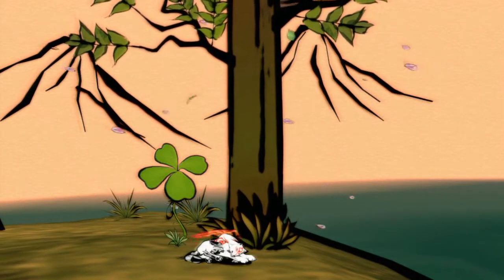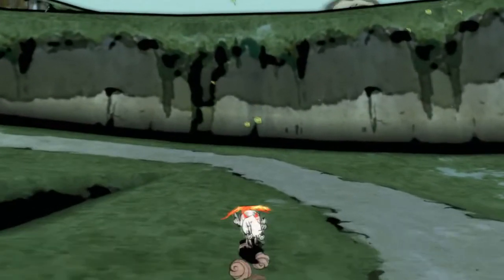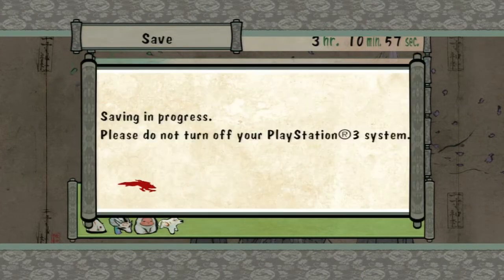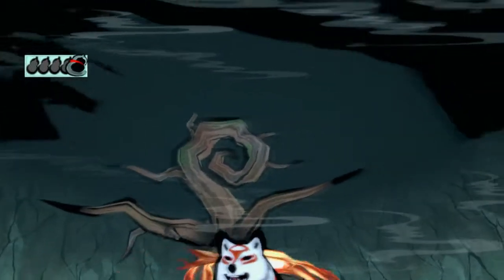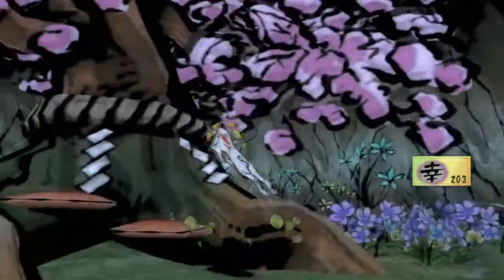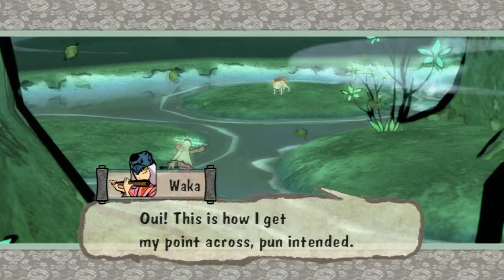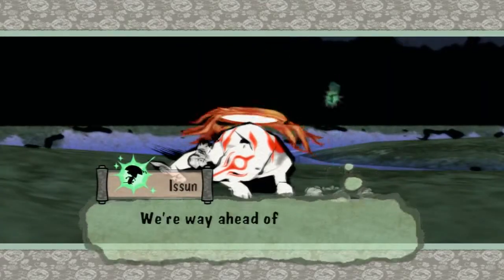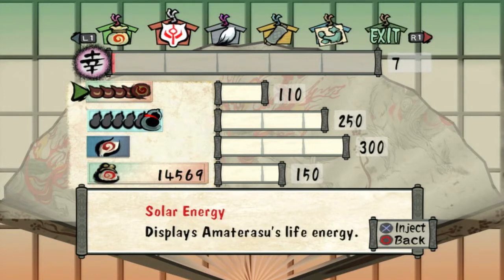Let's Play Okami HD - Episode 10: Waka, The Mysterious Flute Playing Douche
I cross paths with mysterious dude who, surprisingly, knows what my true identity is! He claims to be with the gods but challenges us to a fight, mixed messages much? But he does have a pretty bad-ass light sabre/flute.

Okami HD copyright Capcom 2006, 2013
Playstation 3 copyright Sony 2006, 2013